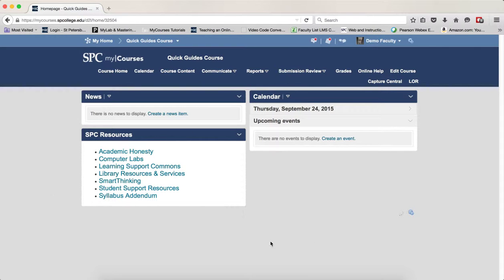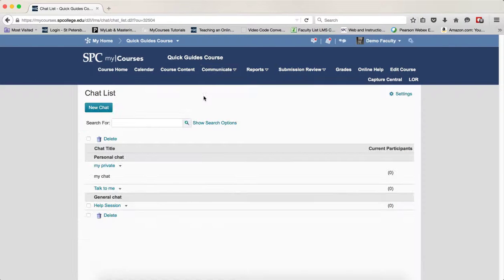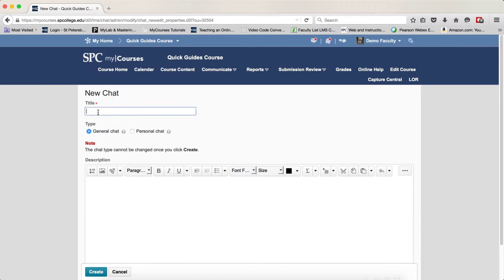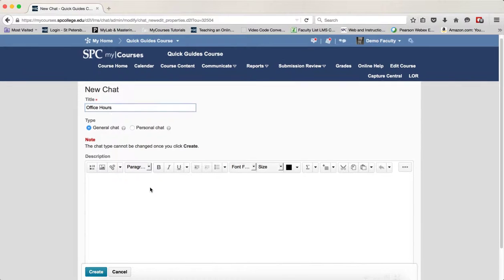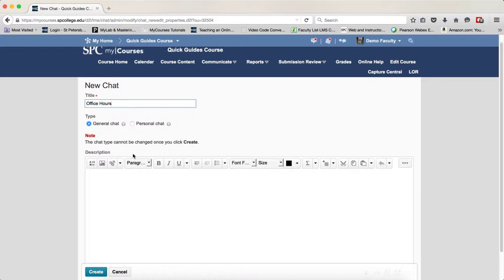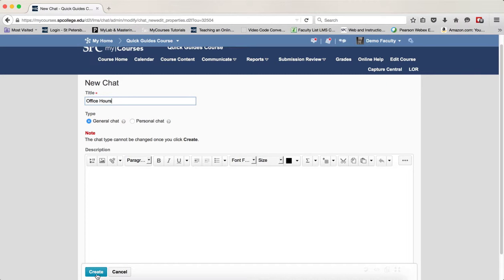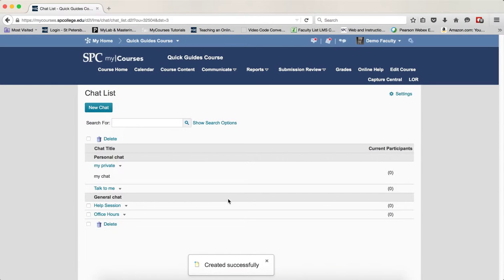Quick Guide -Creating a New General Chat